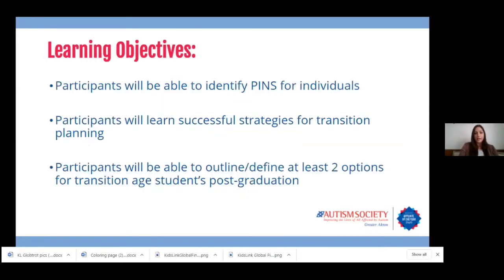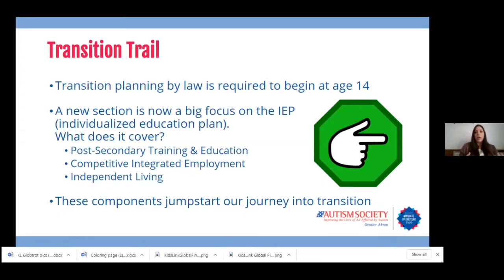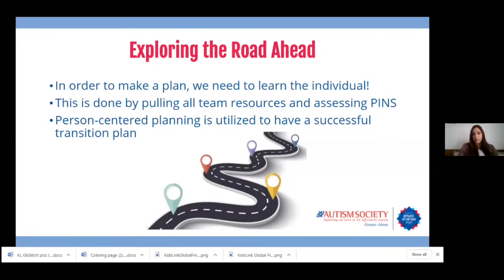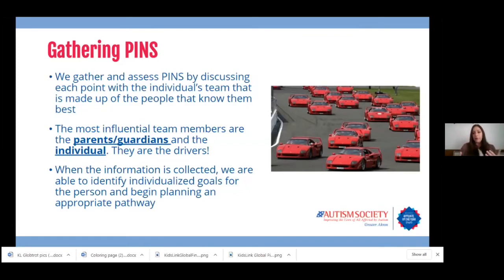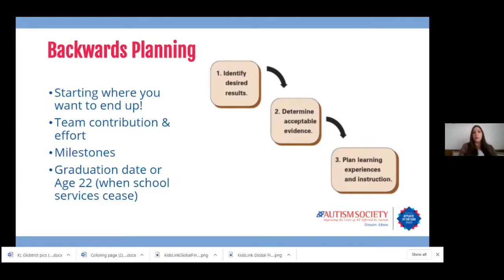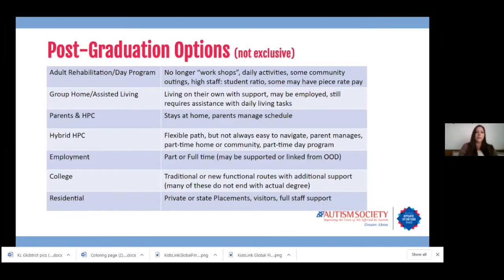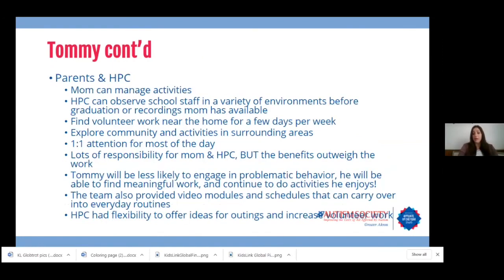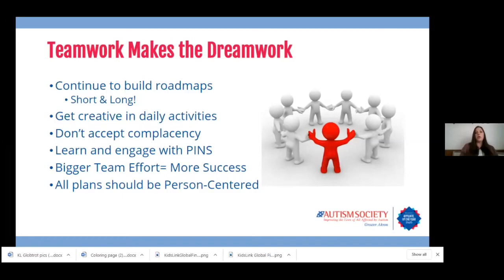Transition: Planning for Life Beyond High School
Transitioning from school is a big step and starts well before individuals begin a day habilitation program, group home, job, etc. This module discusses the transition process to help guide a successful landing at whatever next step a student chooses. Presented by: Shannon Lepri, BCaBA, KidsLink School.